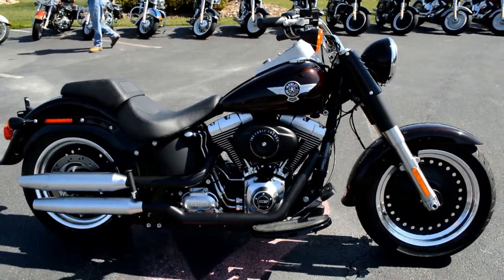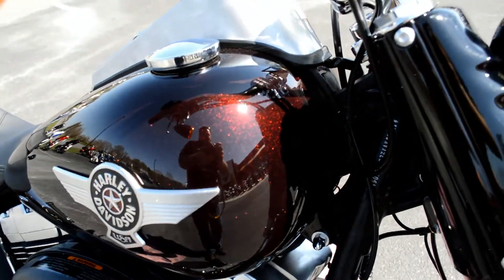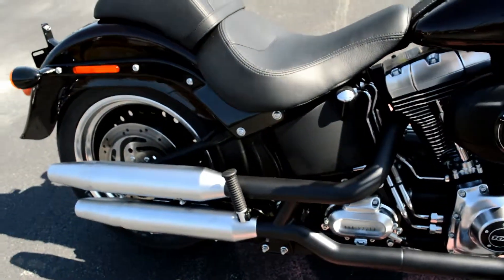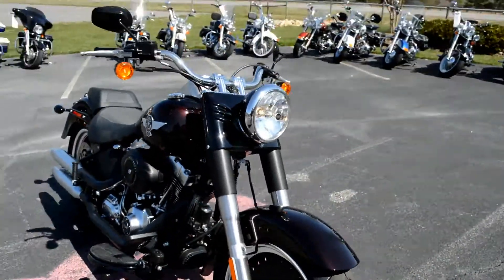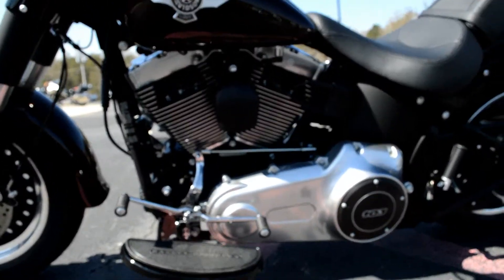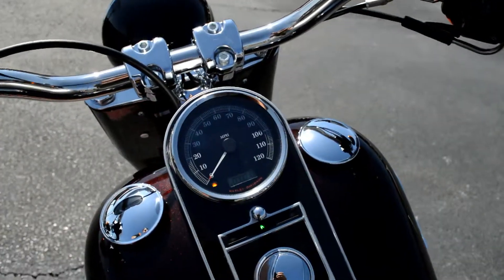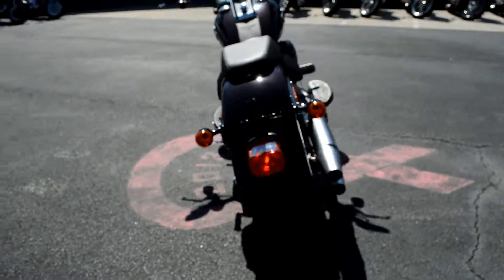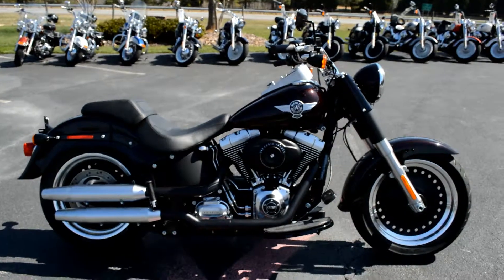SOLD! 2014 Harley-Davidson® FLSTFB - Softail® Fat Boy® Lo Blackened Cayenne Sunglo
This bike has sold.  Please check out our current pre-owned inventory